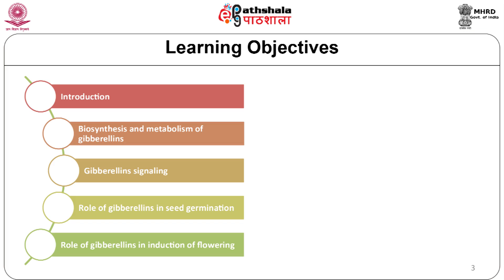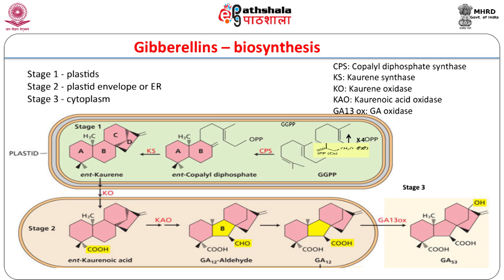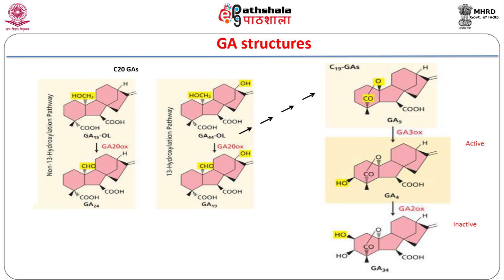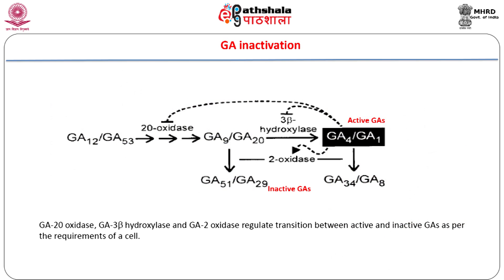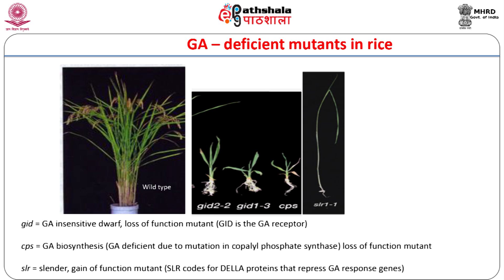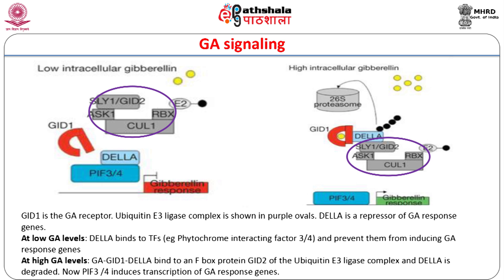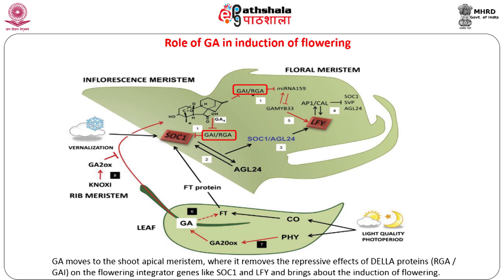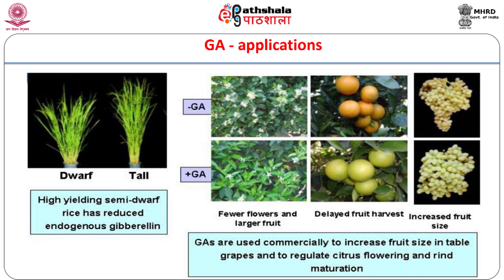Gibberellins 04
Subject:Botany
Paper: Plant Physiology-II